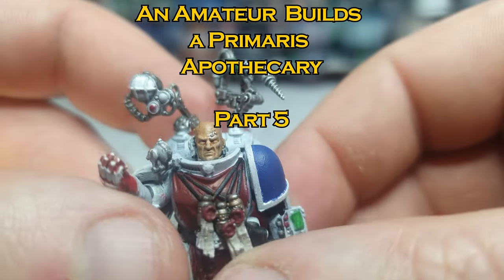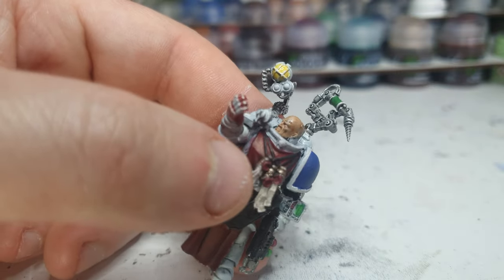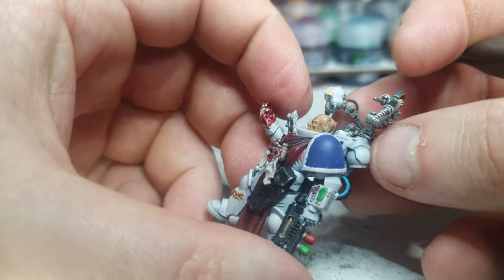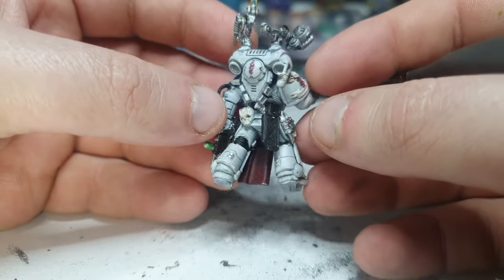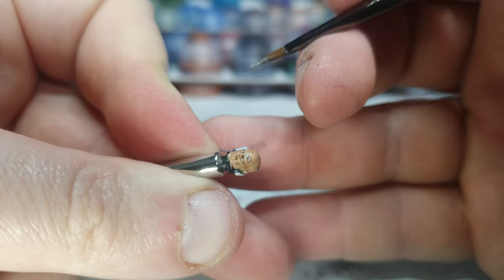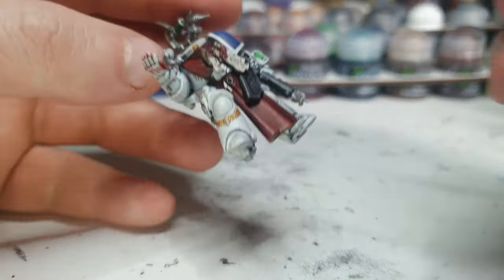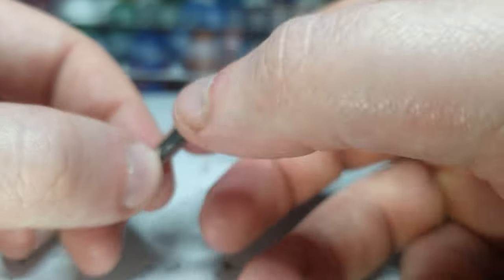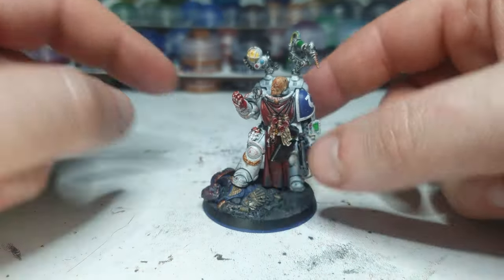Part 5 - An amateur builds a Primaris Apothecary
With lots of 40K lore knowledge but absolutely zero model building or painting skills (though perhaps slightly more than that, now!), a noob decided to blindly take the plunge. Watch him blunder along into the hobby of miniature painting!

I hope this video can help you improve your painting as I do!

A special thanks & commendation to membership Sergeants:

CR
Caine!!!
bri w
Michael Davenport
bleddyn lawton
Pheonix's Den
Plague_da_Crow
Prophet of Future
captain something
Ben Laverty
Will Hart
Sineoclius
TheIrishMeatball
Trevor D
Skorpius
Jessy P
BrokeJaw
TheBatNaz
William Sims
Isaac Smith
WarJudge
Argon
Oldaloeink
Richard Silvers
Several Servals Separating
Bam
James Christodoulou
sfs.cloud9
Handyman
arnie nimbus
Caplonk'an Models
Tollie
Grant Melia
Blue Kermit
andré sjøberg
Cambo771
Thomas Lavery
J.T
Its me Seppy
Thomas Lundström
Woz
TheTaoZun
Luke
picklepepper900
Mango OG
Richard Delahaye
Snek studios
Enrecon

the Adeptus salutes you!